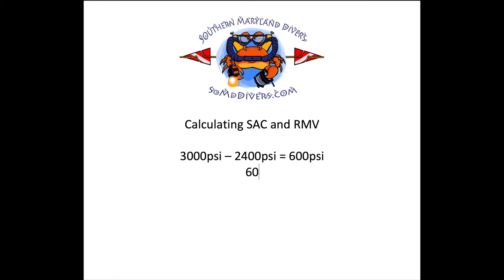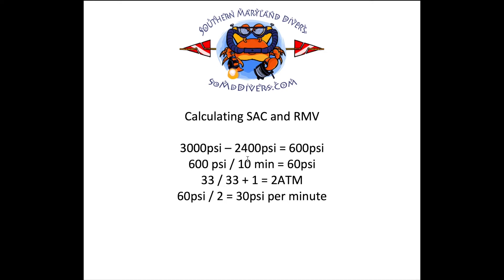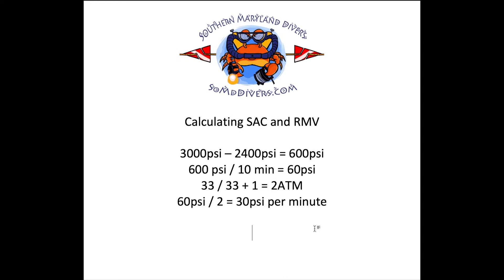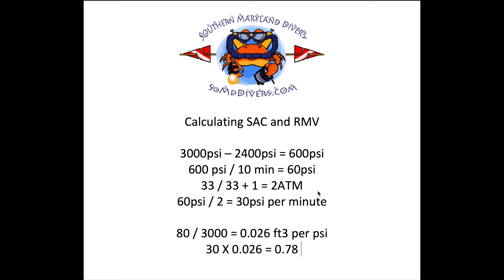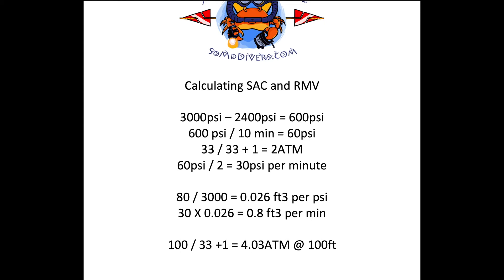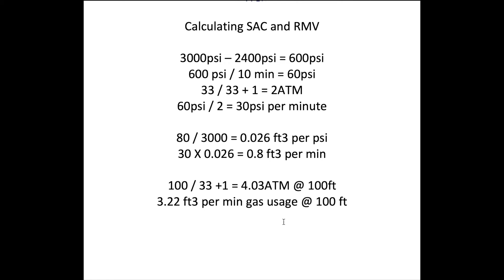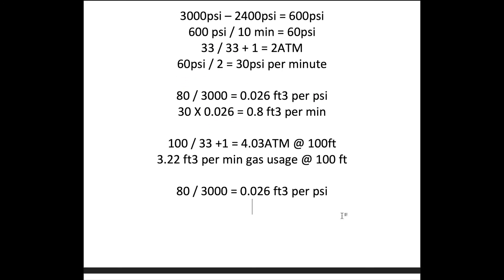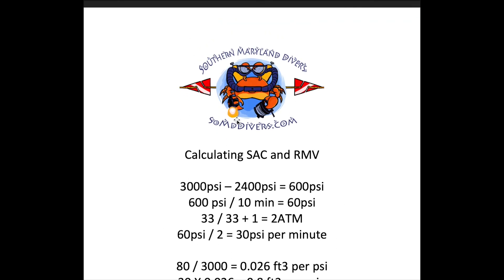Calculating SAC and RMV for your dive planning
Southern Maryland Divers is Maryland's leading source for Scuba Diving Classes. Our classes feature a heated pool for winter classes and on-site pool for summer classes.

You don't have to have money like President Donald Trump, Jay-Z, Anna Kendrick, or Jennifer Aniston to get started with your scuba diving lesson! AAPL, GOOG, and GM all trust us to teach their top executives to scuba dive.